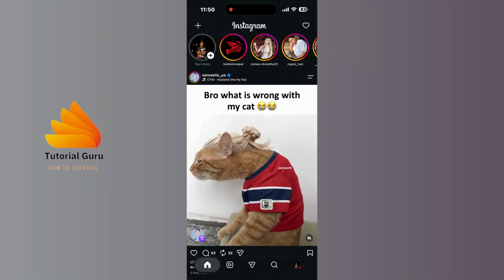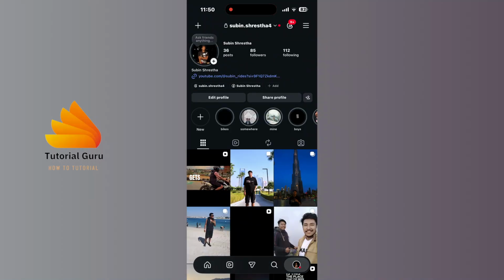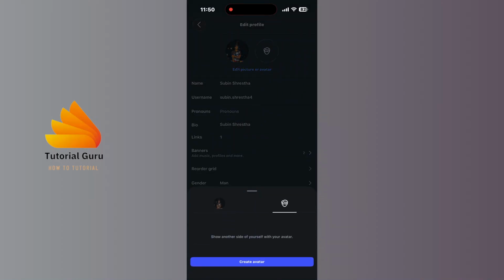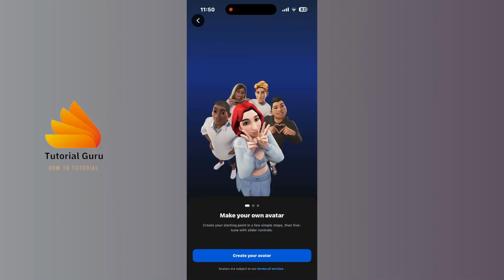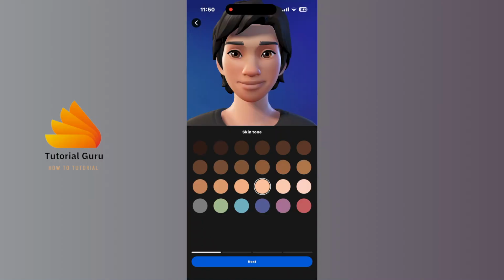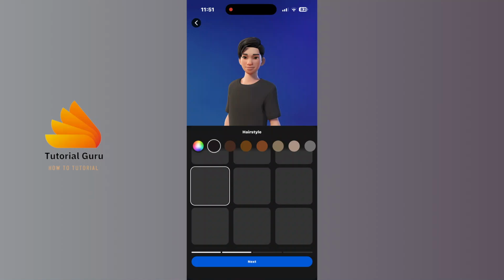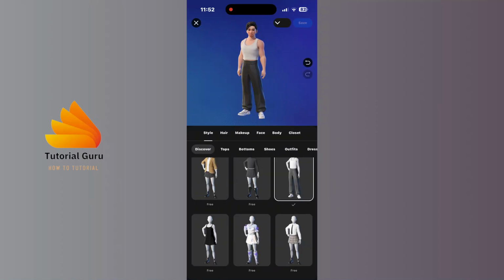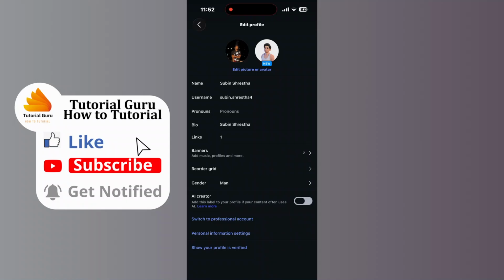How to Add or Edit Avatar in Your Instagram Bio on iPhone | Create Instagram Avatar 2026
Want to add or edit your Instagram Avatar on your iPhone? 🧑🎨📱 In this step-by-step tutorial, you'll learn how to create, customize, and update your Instagram Avatar so it appears on your profile and can be used in stories, messages, and more.